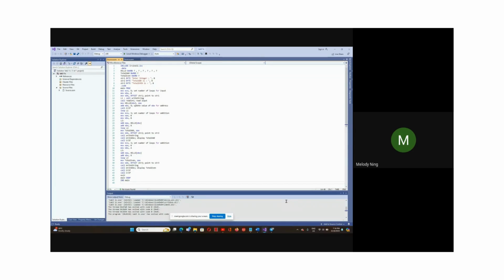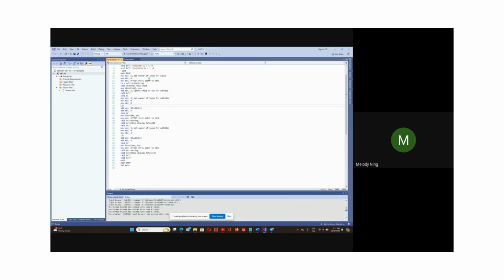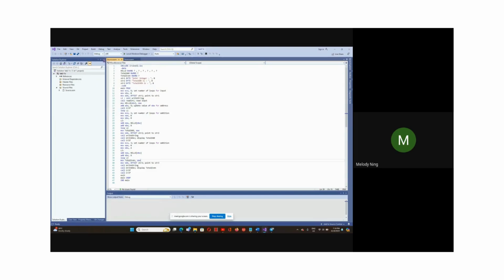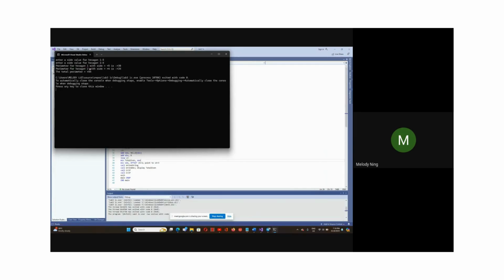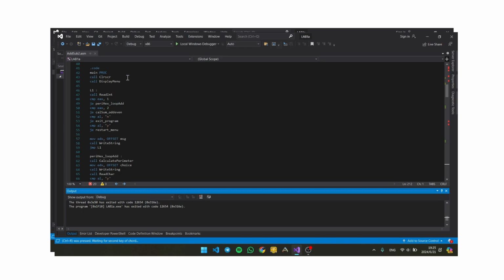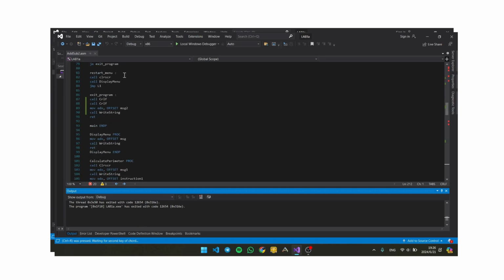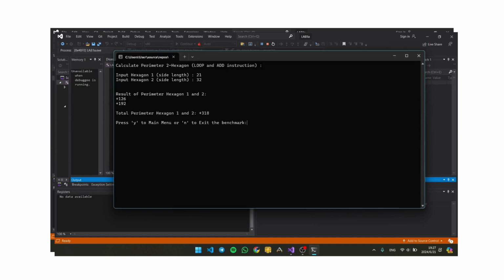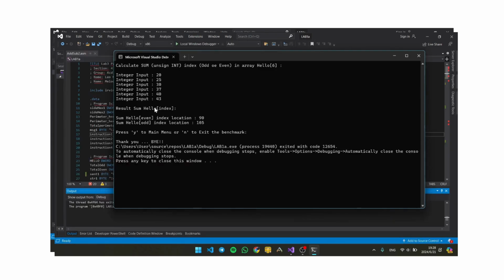LAB 3 COA 2023/2024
group4
MELODY LUI RUO NING
LEO MIN XUE